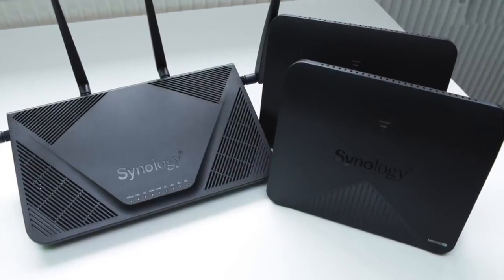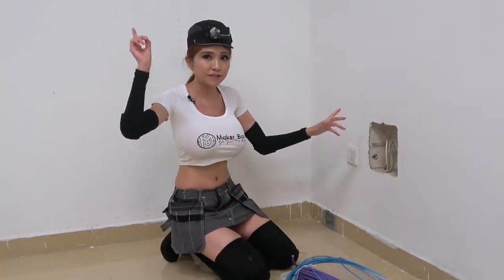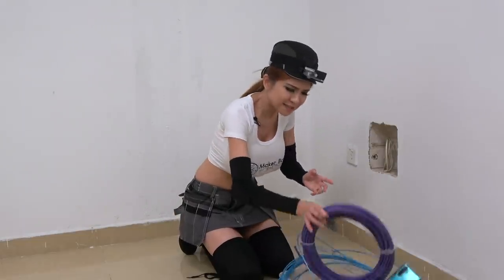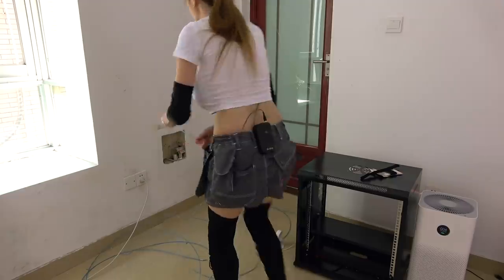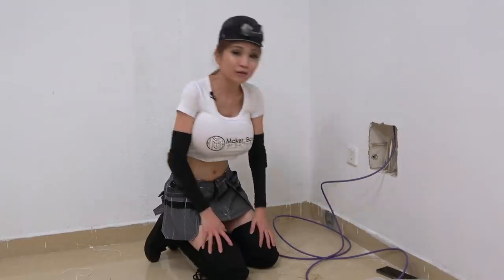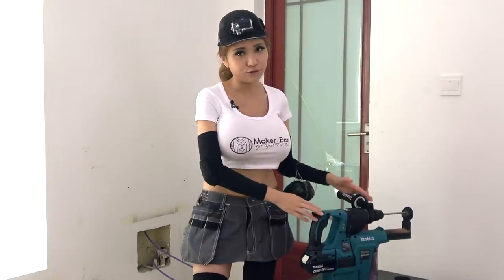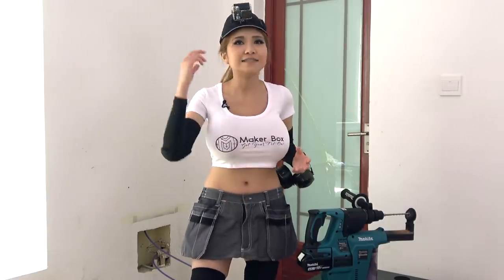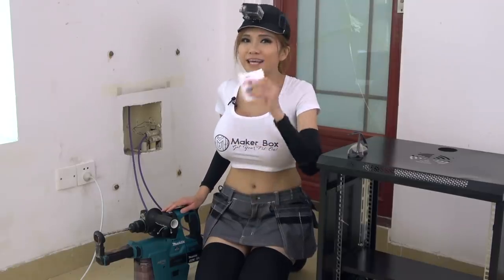Home Networking Part 1- Pulling Cable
The week, I show you how to pull CAT6E ethernet cable to set up a high-speed home network.

Makita XRH01T 18V LXT Lithium-Ion Brushless Cordless 1" Rotary Hammer Kit

Sponsor me, get early access to my videos, exclusive access to my Vlogs and support my work (but only if you can without hardship because I'm going to spend it all on beer and women)😘: